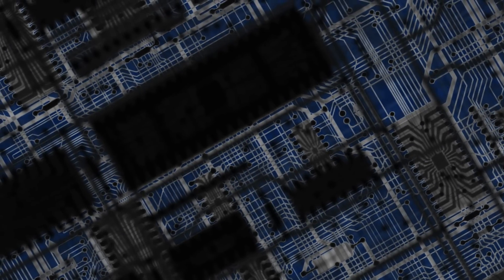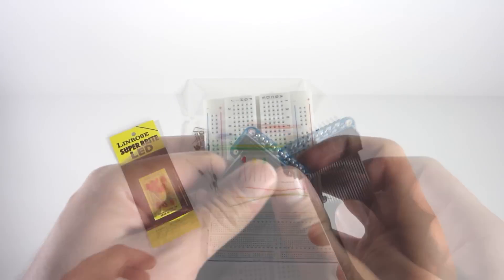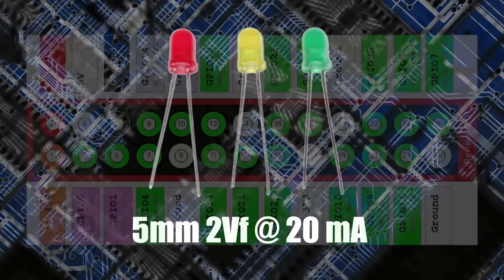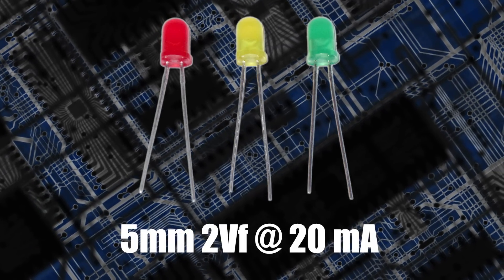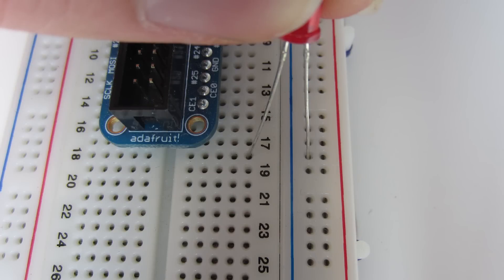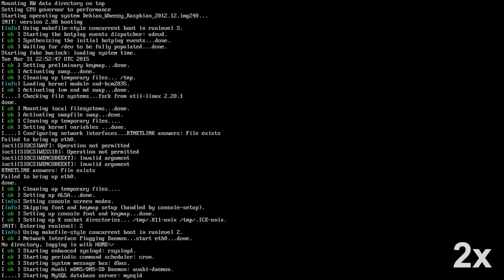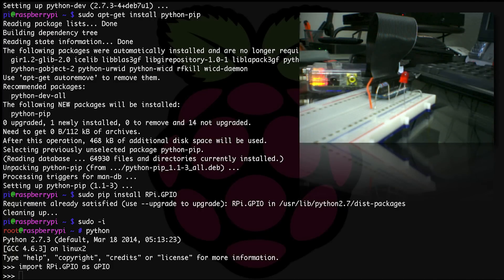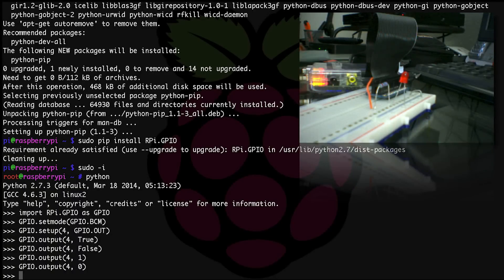Raspberry Pi - Tutorial 13 - Part 1 - Working with LEDs and GPIO (see description for notes!)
UPDATE: "E" in the slide at 3:20 should be labeled to represent the Electromotive Force, not "energy". YouTube won't let me update or annotate the correction.

In this tutorial, we take a look at working with LEDs to make a simple circuit on a breadboard. In Part 1, we light up a single LED, and in Part 2, we setup a more advanced "Stop Light/Traffic Light" configuration, as well as write a python script that makes the LEDs blink.